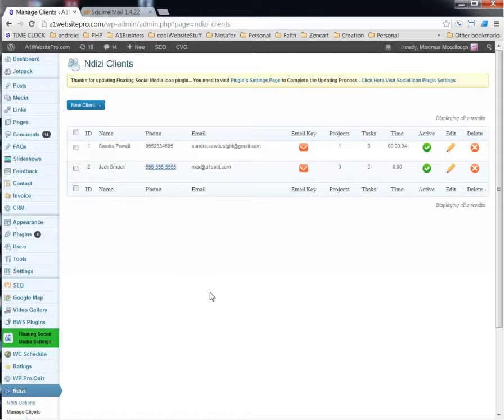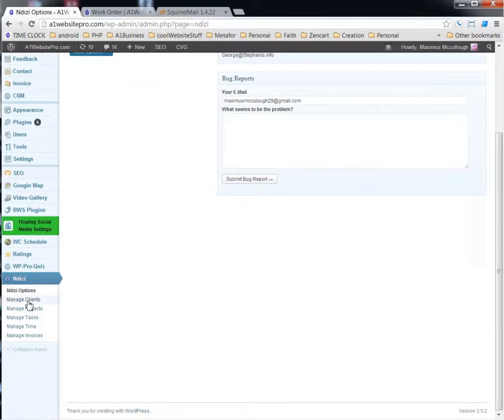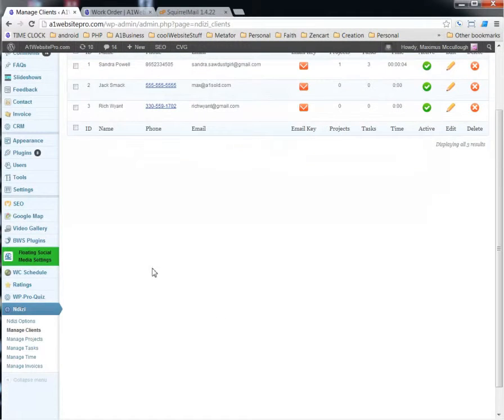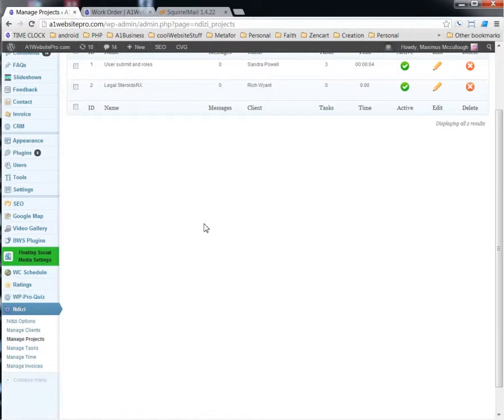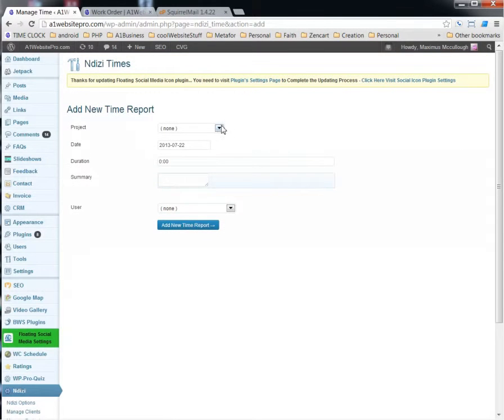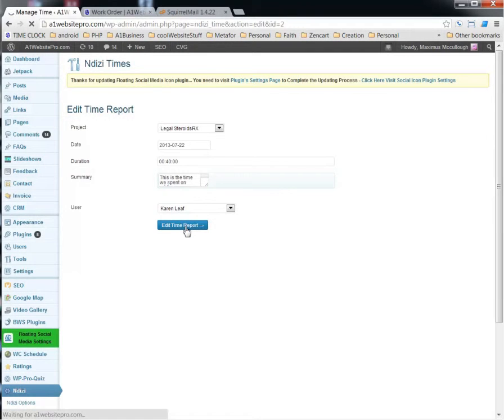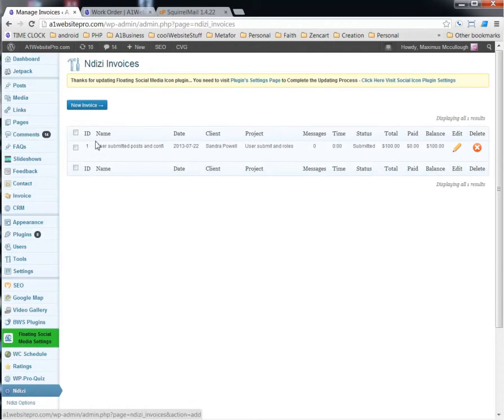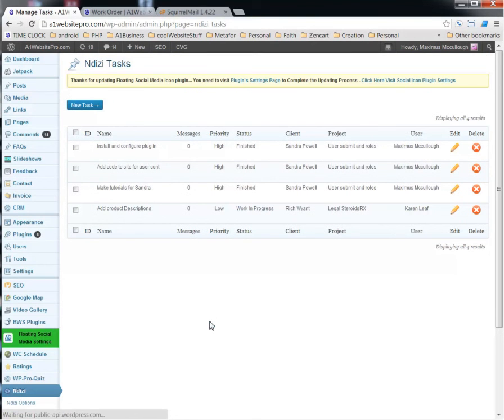new task list